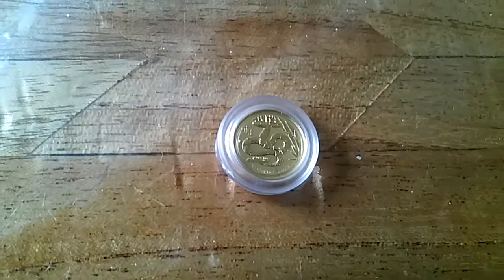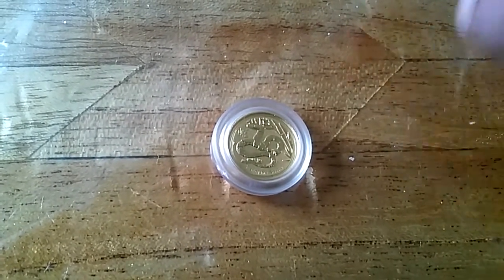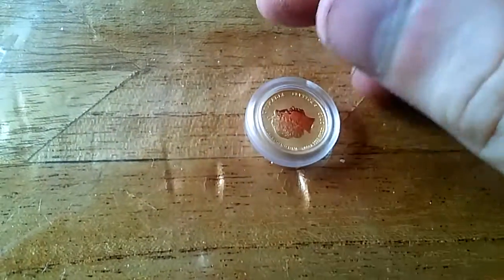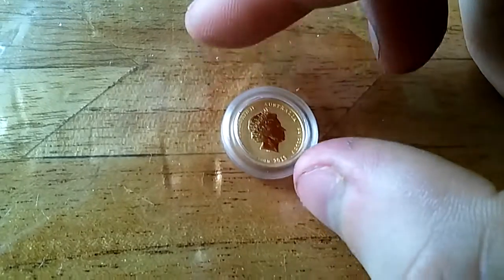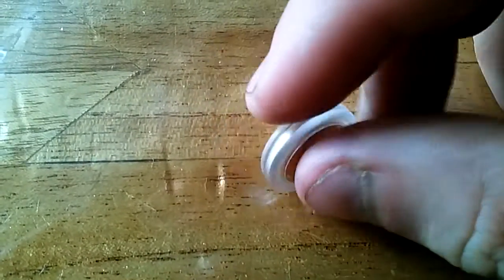A New Gold Coin - and 50 Subscriber shoutout! Thanks!